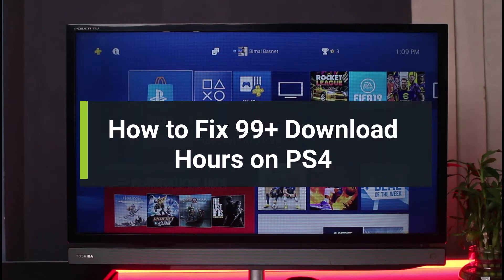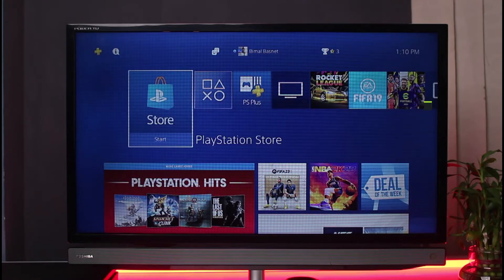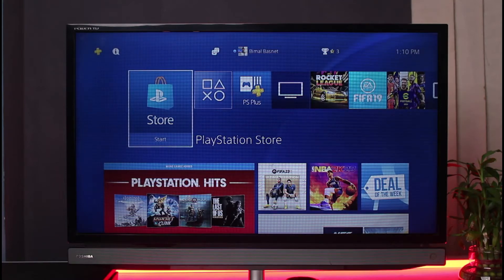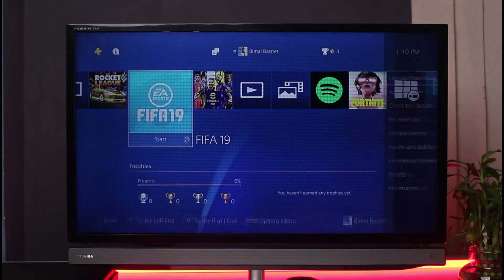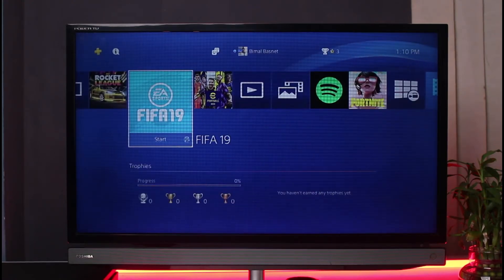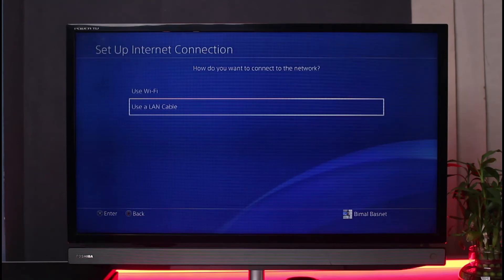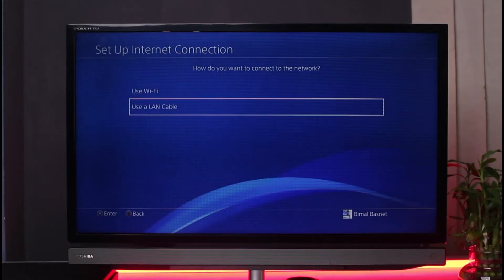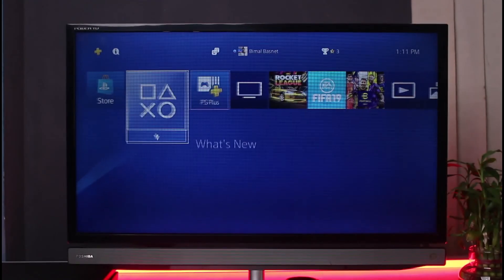How to Fix PS4 Download 99+ Hours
In this video, I will quickly guide you on how you can fix the PS4 99+ download hours. So make sure to watch this video till the end.

1) First, press the Options button on your controller
2) Tap on the Delete button
3) Simply cancel the download
4) Restart your router and modem
5) Now try to re-download the game
6) Set a custom LAN address
7) Hopefully, one of these would have helped solve your issue.

~ Time Stamps:
0:00 Introduction
0:22 Why This Happens
0:46 Cancel the Download
1:02 Restart and Setup LAN
1:39 Outro: Final Verdict